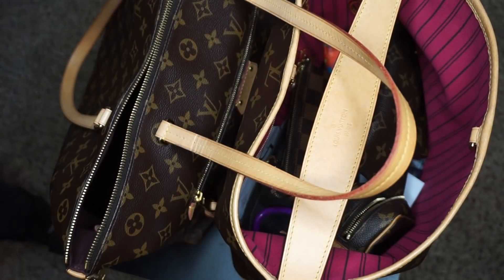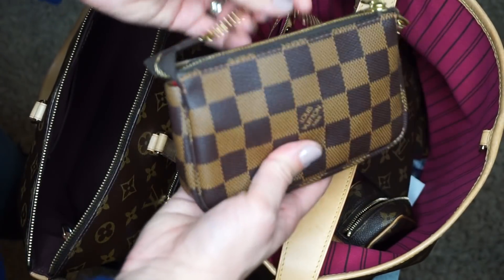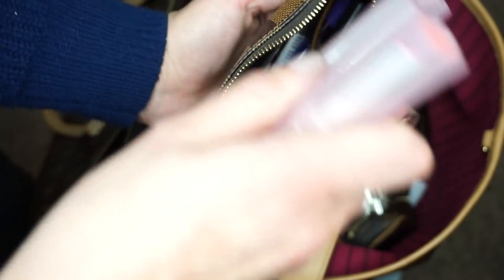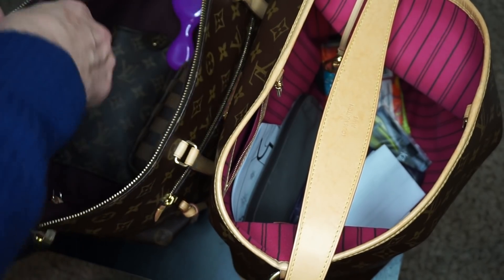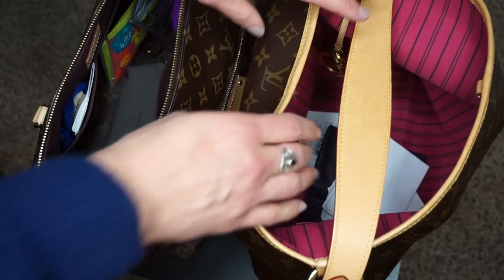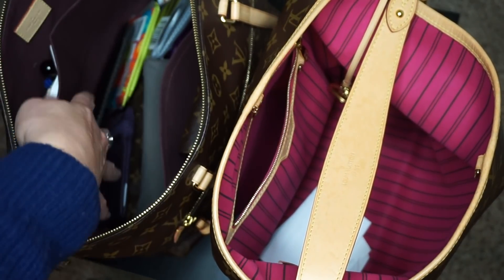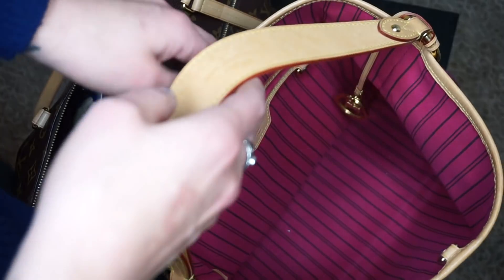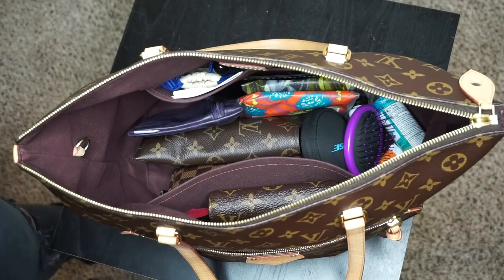LOUIS VUITTON DELIGHTFUL TO IENA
Hey everyone!! I love the delightful but i never seem to carry her long. Something bothers me.
Yes, the Iena (I-Anis) is discontinued in Monogram.